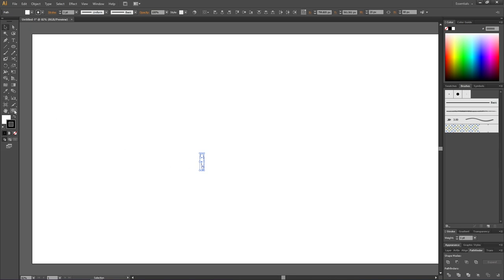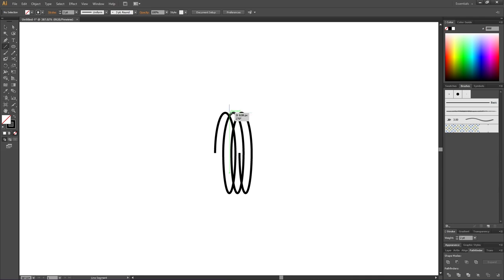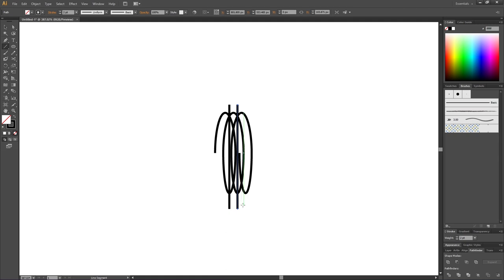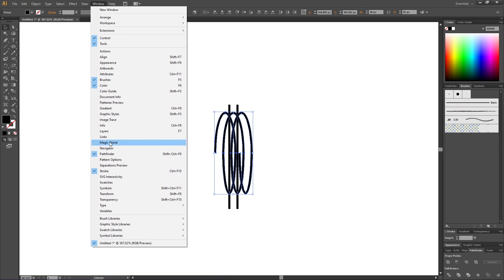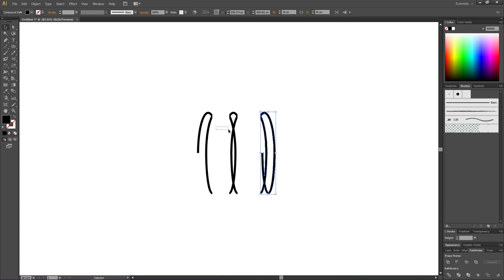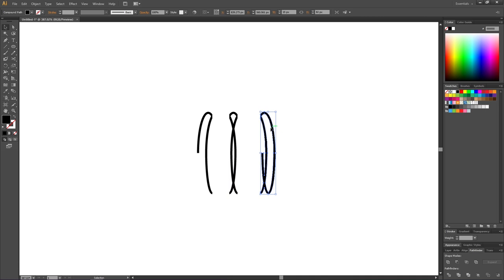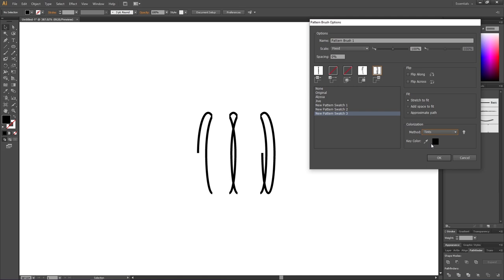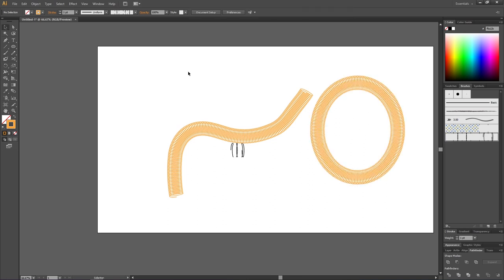How To Create A Seamless Coil Brush In Adobe Illustrator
Create a seamless coil brush in adobe illustrator with this simple tutorial. We will create a coil and then cut out a part of the coil that can be repeated seamlessly and then create a brush from that tile.

📒 Notes 📒

CTRL = Command
ALT = Option